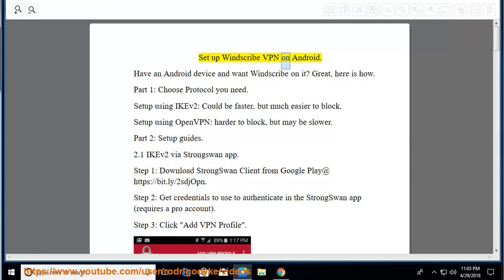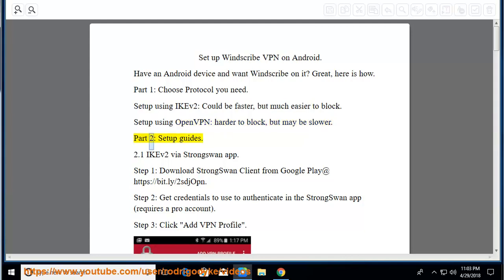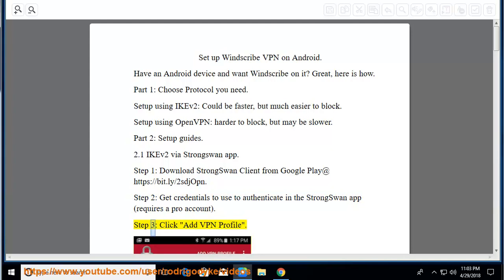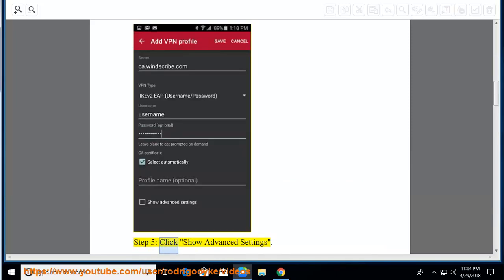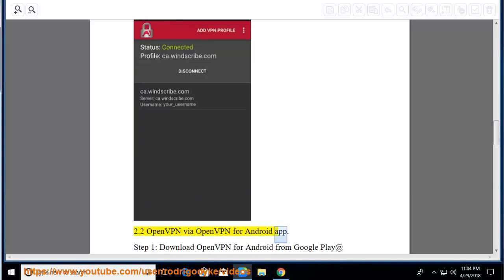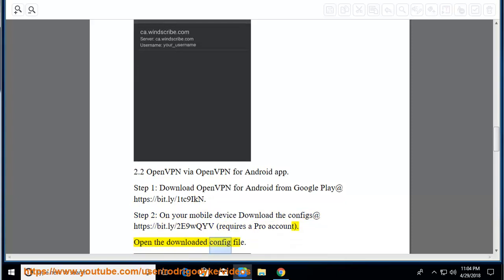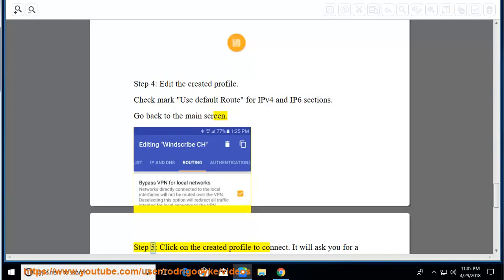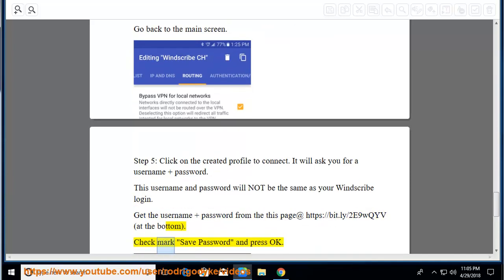Set up Windscribe VPN on Android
Hit to get you started in Windscribe Pro account. Follow this video guide to set up Windscribe Windscribe VPN on Android. BTW, enjoy your FREE 10GB VPN traffic per month!